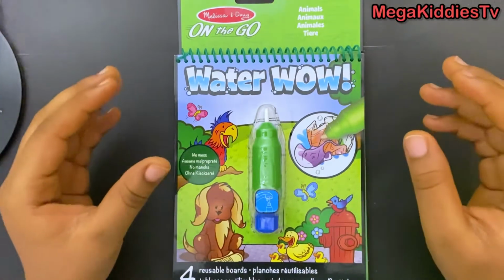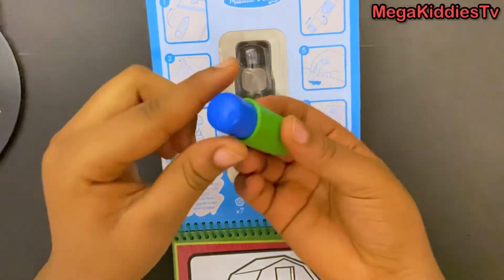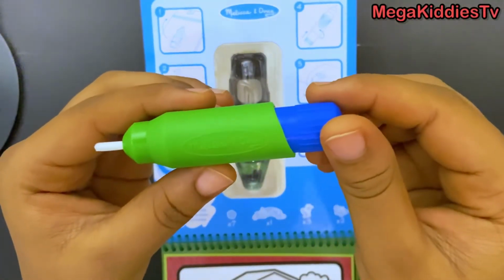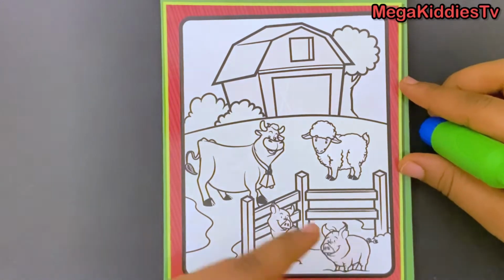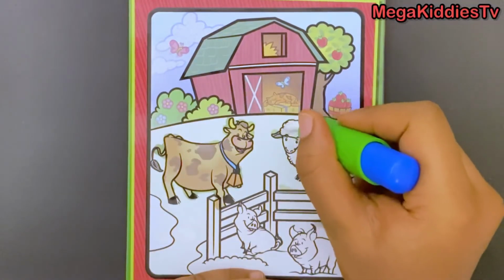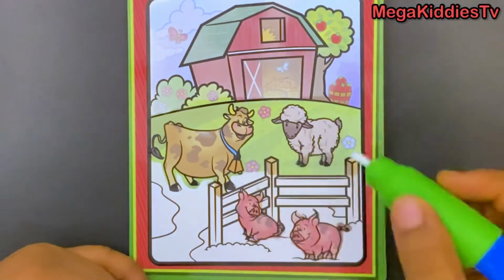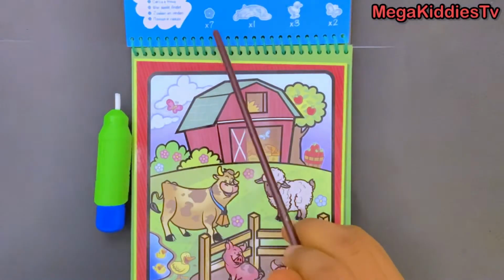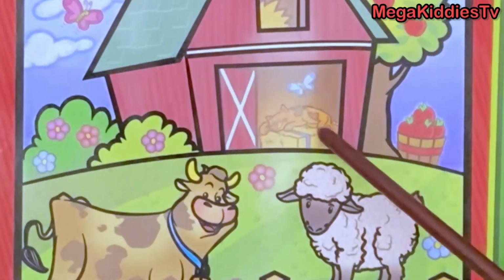Old McDonald had a Farm.Animal Farm coloring with water pen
Learn to color with water pen in Watercolor